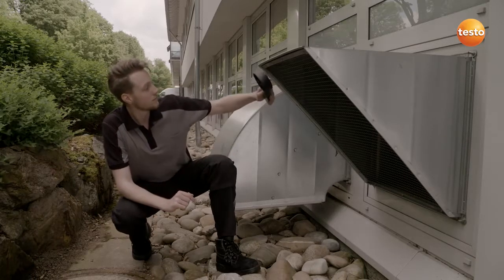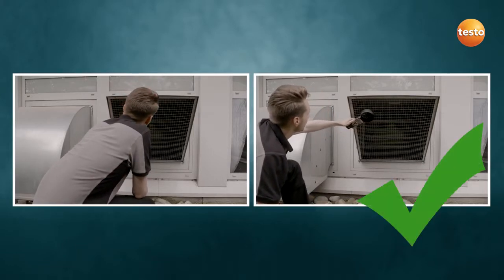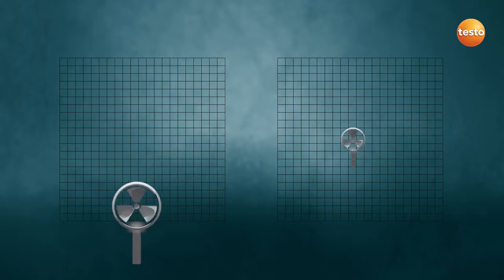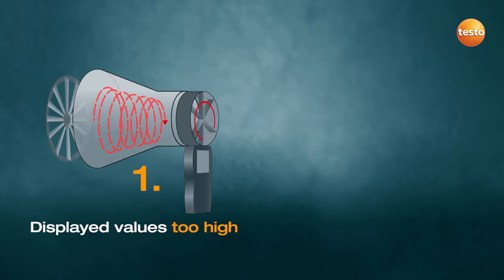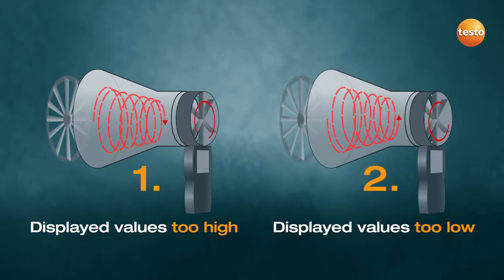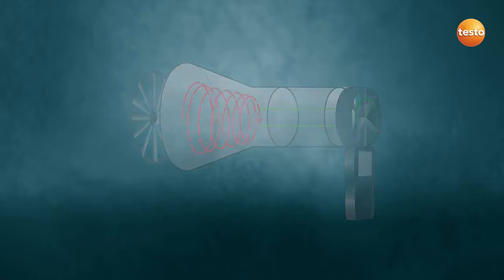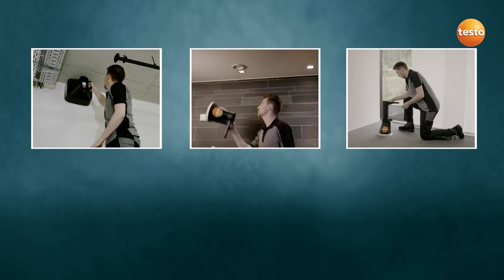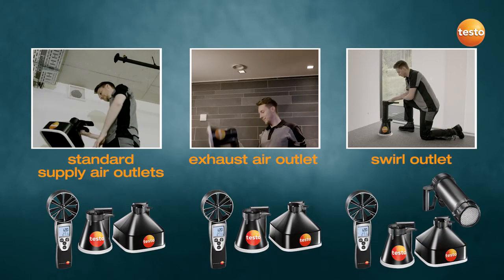Анемометр Testo nkpribor ru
Тел.: (3412) 47-⁠36-⁠55 доб. 30
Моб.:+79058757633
426008, г.Ижевск, ул.Коммунаров, 236, офис 205.